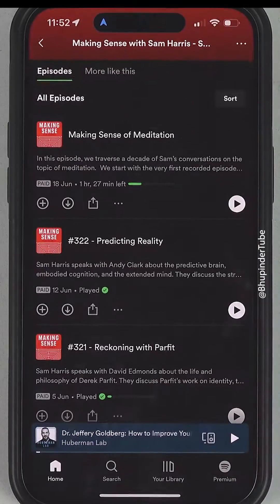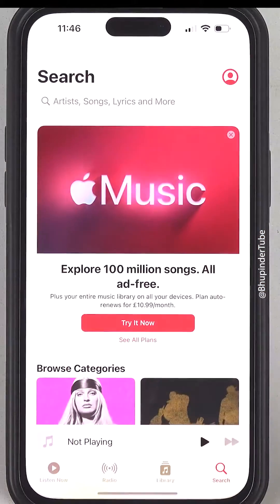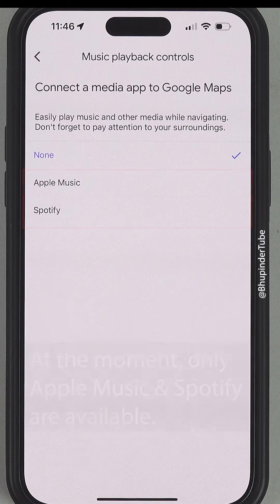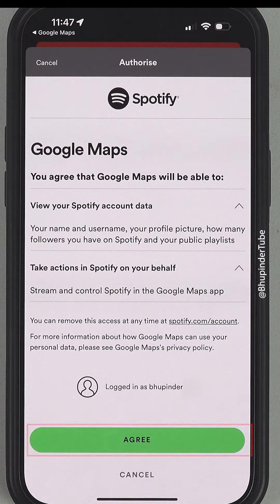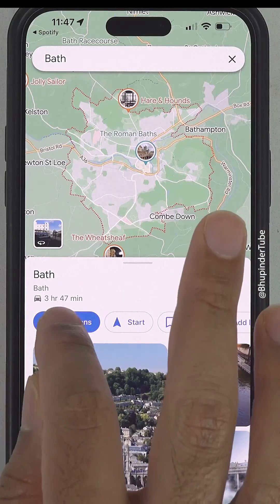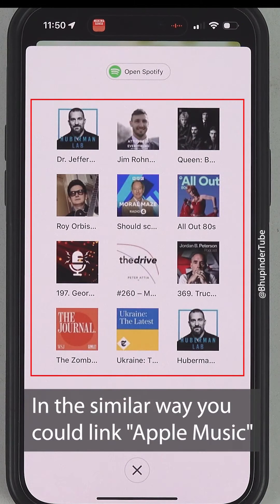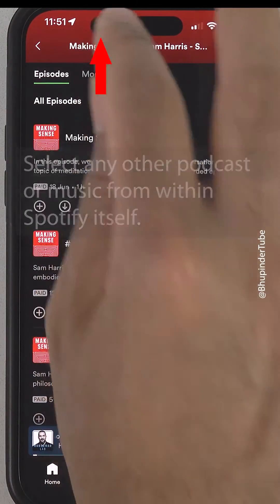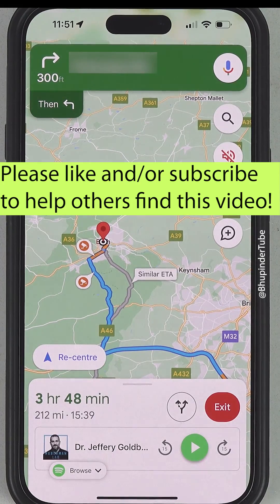How to Link Spotify to Google Maps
It's finally here! Now, you can play Spotify or Apple Music within Google Maps, i.e., without swapping between the apps anymore! Watch this quick tutorial to learn how.

To make it easier to link Spotify & Google Maps, make sure you've already installed & logged in to "Spotify" &/or "Apple Music".

At the moment, only Apple Music & Spotify are available. & it's a only available on iPhone at the moment. Once it will become available on Android phone too, I'll add that in the pinned comment.

To be able to use Spotify on Google Maps, you'd need to give the following permission to Google Maps to access your Spotify's data and take some actions within the App itself.

In the similar way you could link "Apple Music".
If you'd select "Browse", then you can select another podcast or music from your most recently played list.

Select any other podcast or music from within Spotify itself. If you don't want to change, then select this.

I have put a lot of efforts in making this video! It does really help. Thanks! 🙏 For the latest Google Maps Tutorials, please follow the playlist below  👇